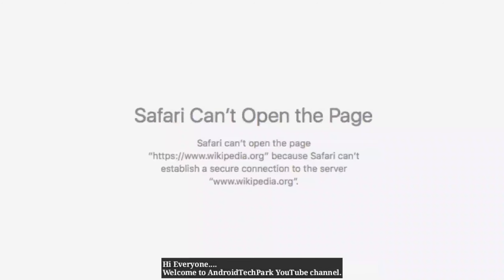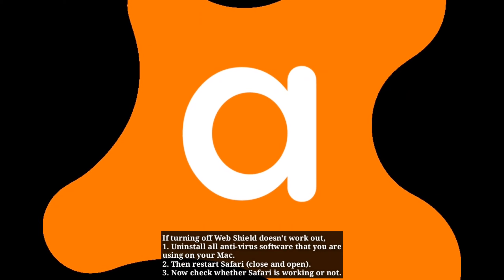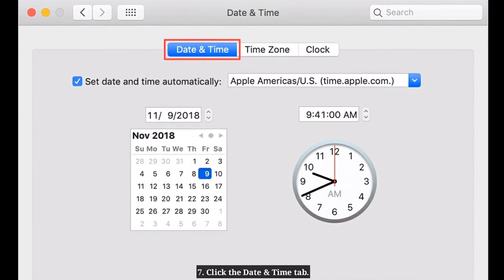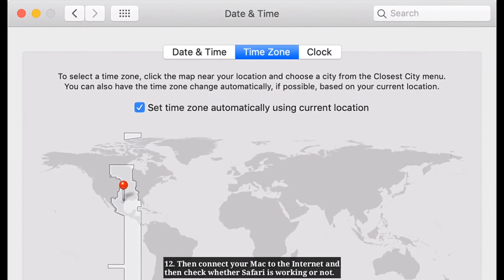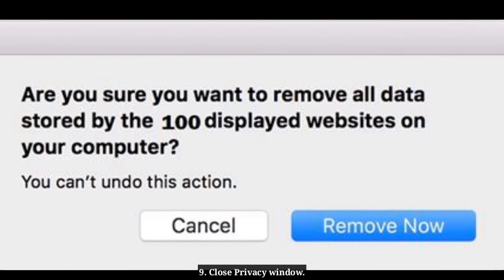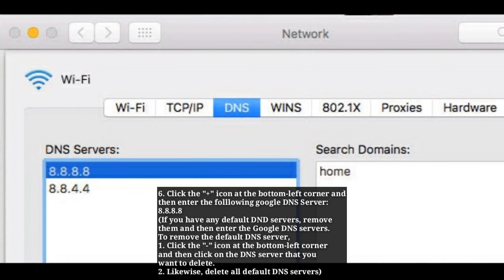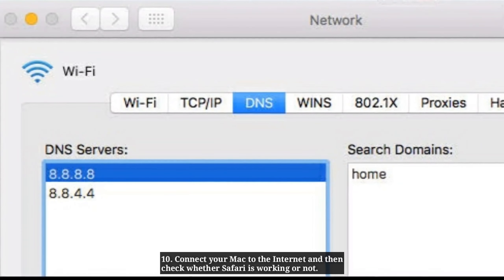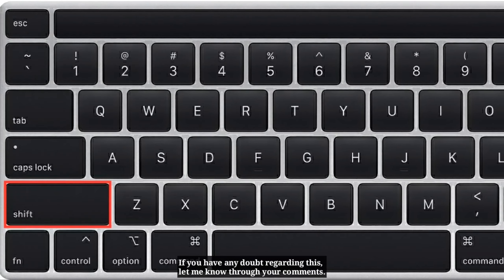How to fix Safari Can't Establish a Secure Connection to the Server on Mac - Fixed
Safari can't open the page because Safari Can't Establish a Secure Connection to the Server mac, Catalina.